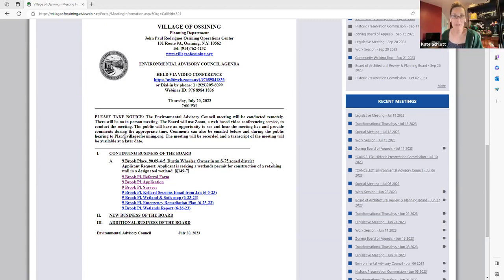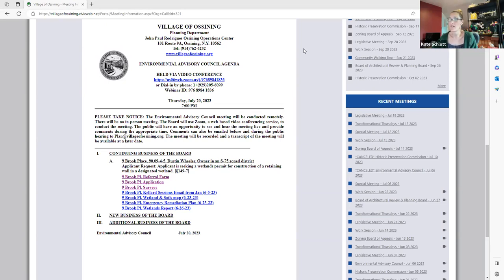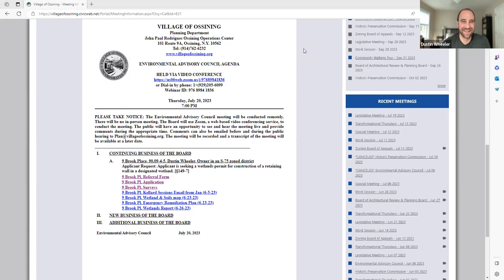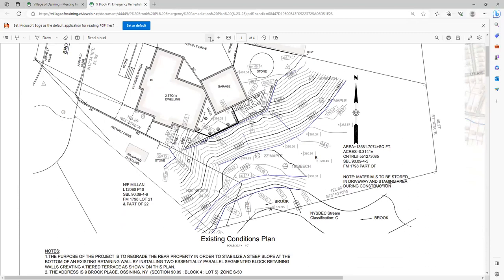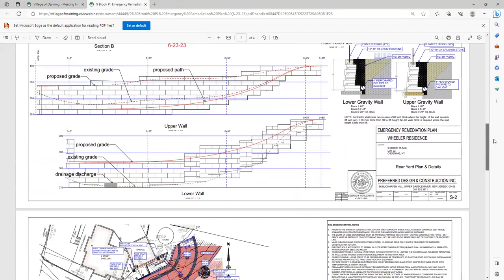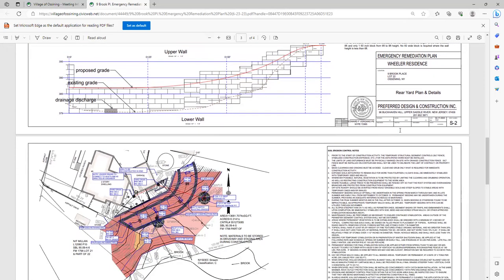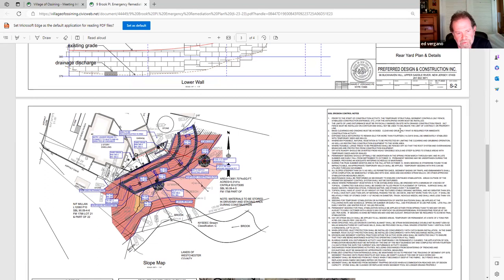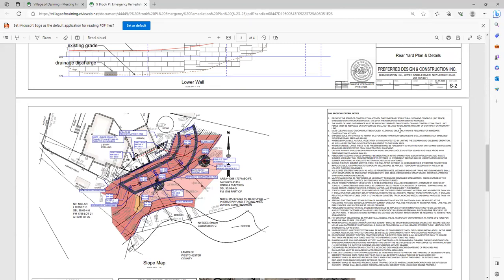VOO EAC 7 20 2023